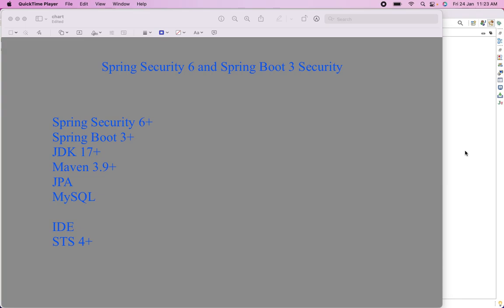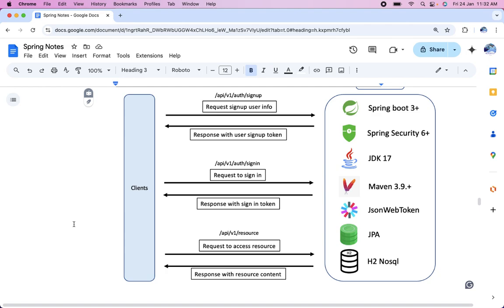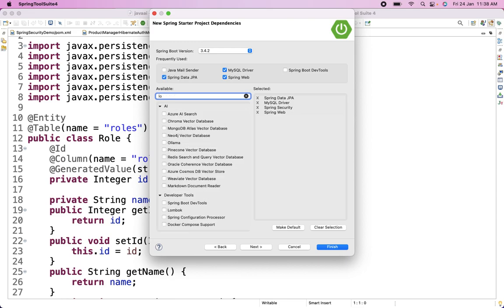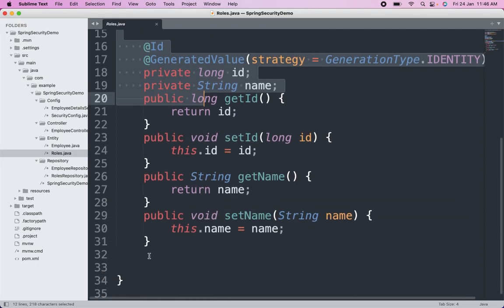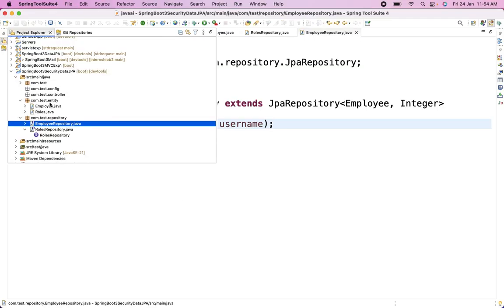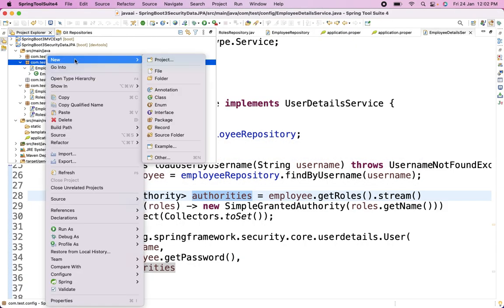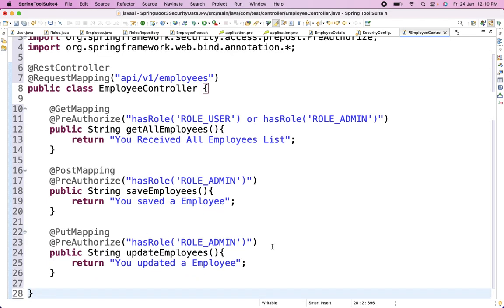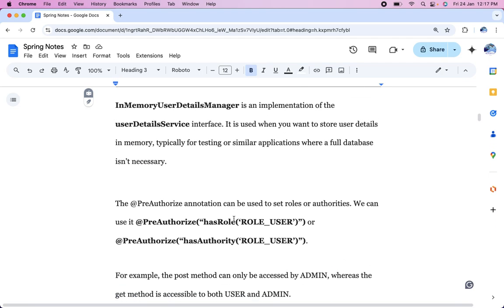Spring Security Role-based Authorization Spring Boot 3 + RestAPI + JPA + MySQL using STS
The simple way to handle an Authorization in Spring Security SpringBoot, MySQL, and JPA CRUD operations using STS is straightforward if you start learning with GMST digital learning.

SpringBoot 2 Security

Complete the Full Stack java with clouds & devops Course.
For online & offline training for corporates, collegestudent and universities.